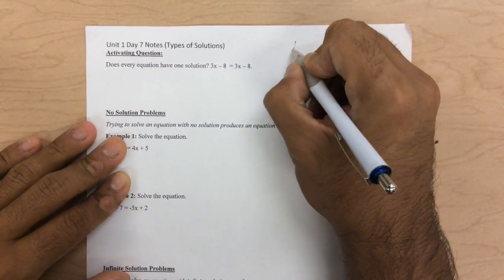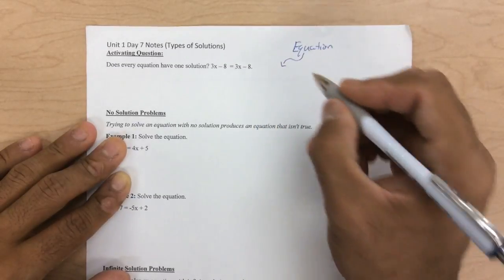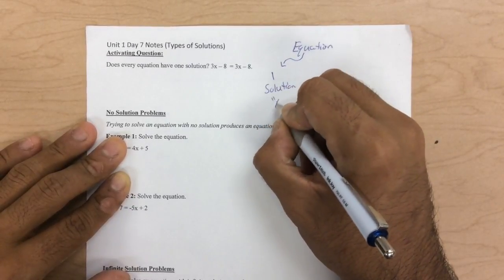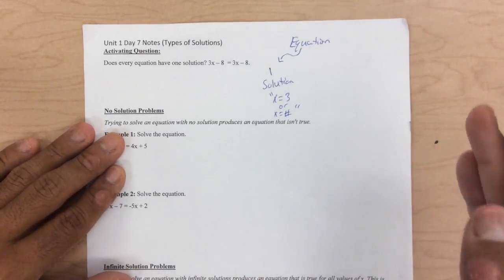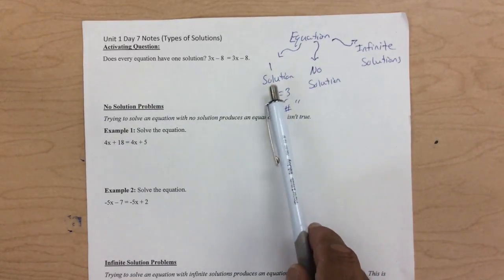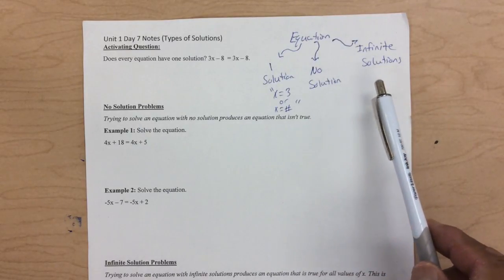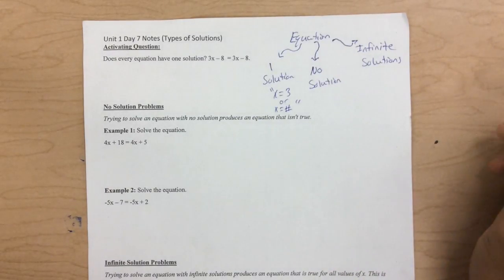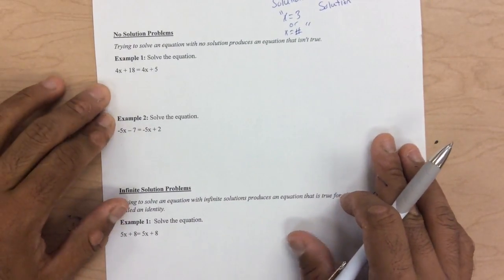Math 1 Unit 1 Day 7 Notes